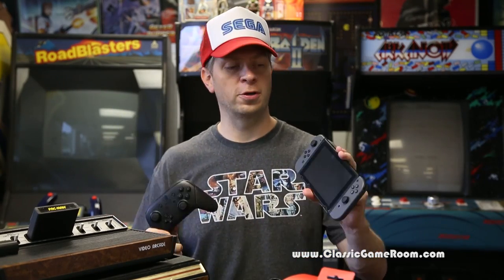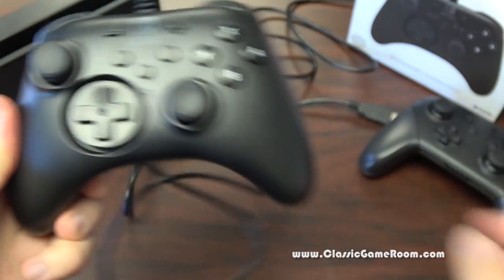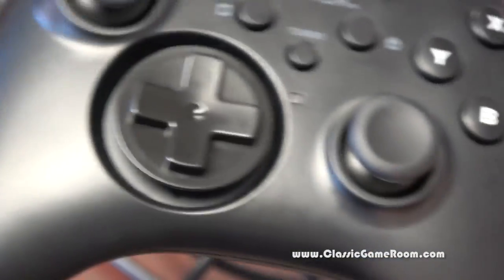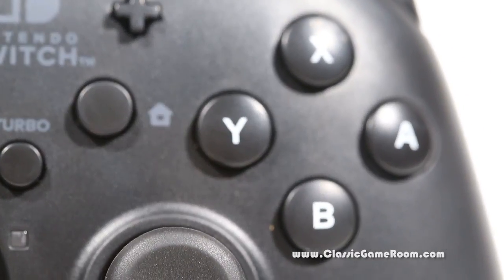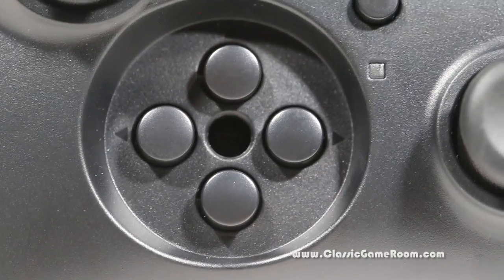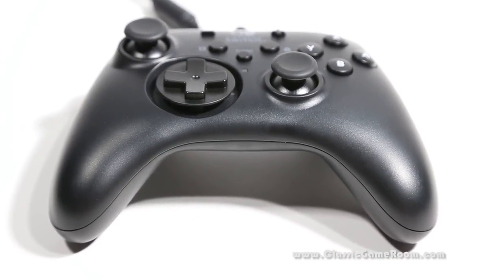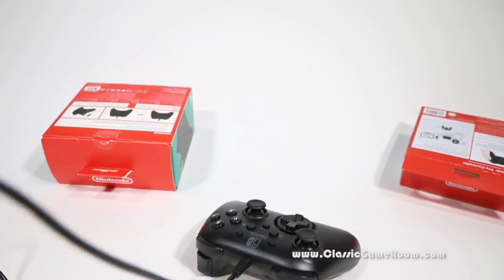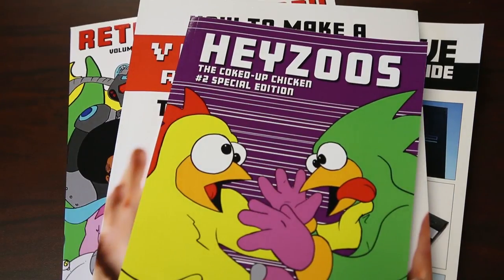Classic Game Room - NINTENDO SWITCH HORIPAD wired controller review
Classic Game Room reviews the NINTENDO SWITCH controller from Hori called the Horipad wired controller for Nintendo Switch. Nintendo Switch Hori controller review has Nintendo Switch Horipad review footage showing the Nintendo Switch Horipad controller review in full effect. CGR Nintendo Switch reviews have Nintendo Switch gameplay and Nintendo Switch controllers. If you don't want to drop the big bucks on the Nintendo Switch Pro Controller then consider the Horipad wired controller for Nintendo Switch in this YouTube review of Nintendo Switch Horipad Hori controller, a third party controller with a wire for Nintendo Switch.